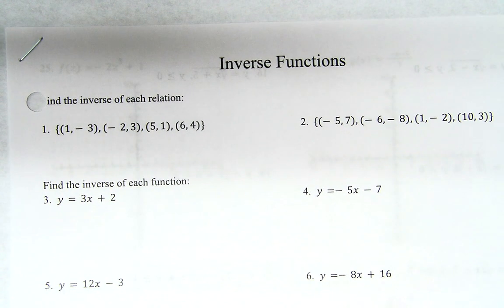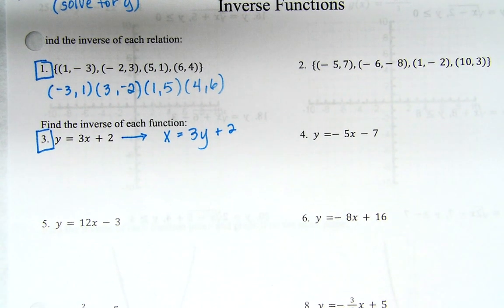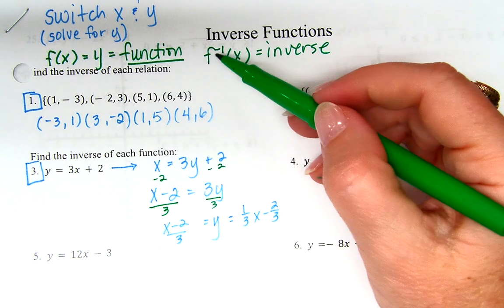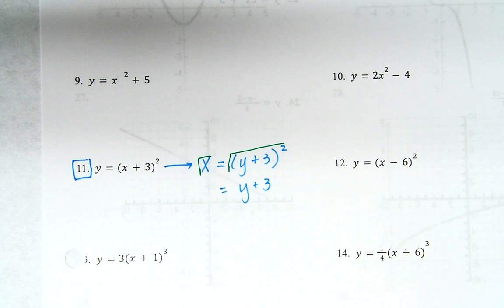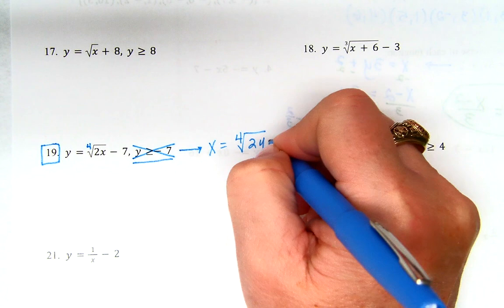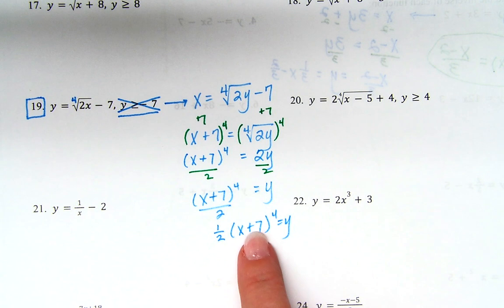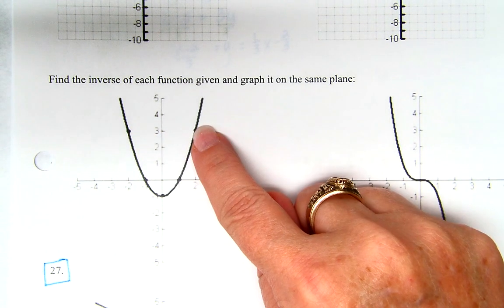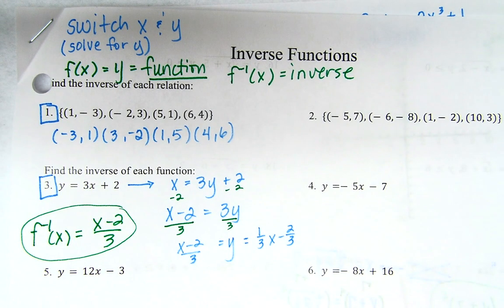inverse functions 23 24